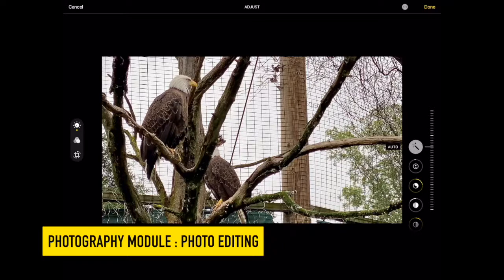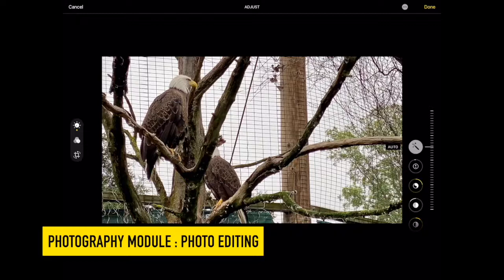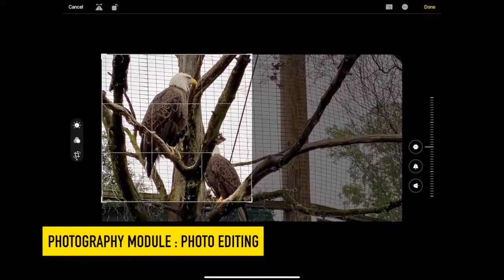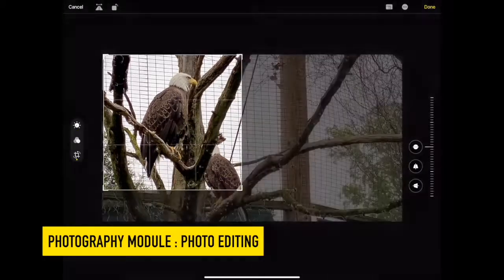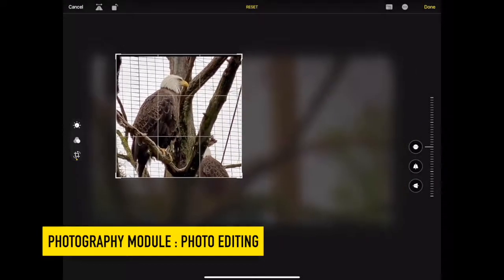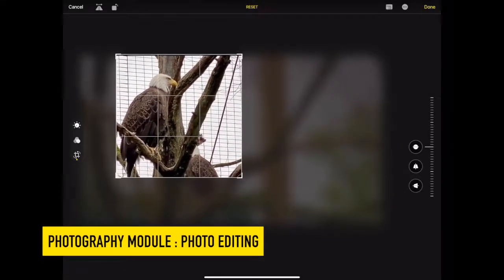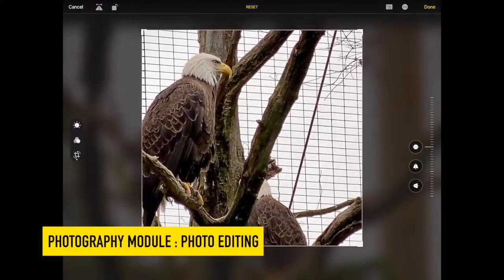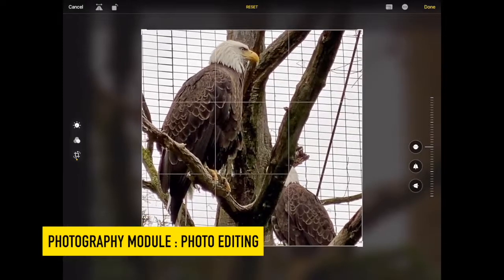WEB101 Photo Editing